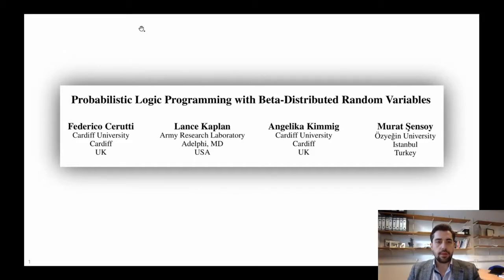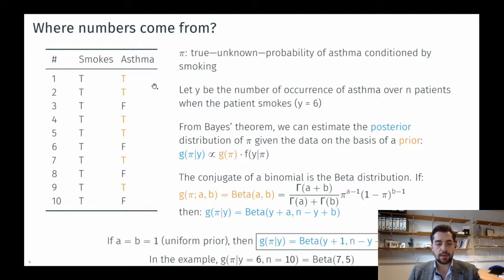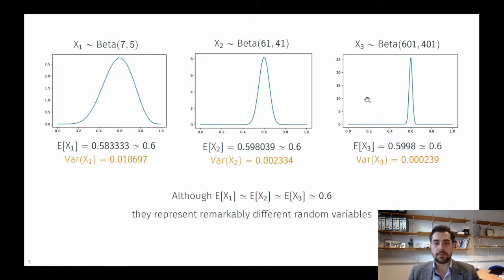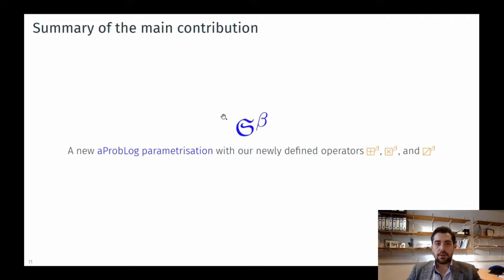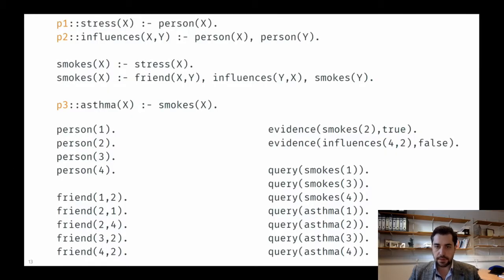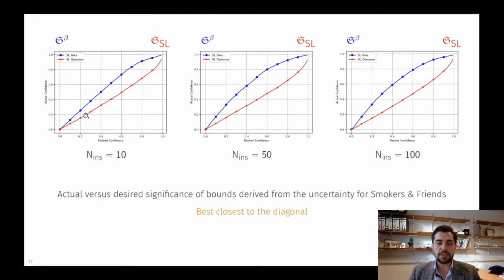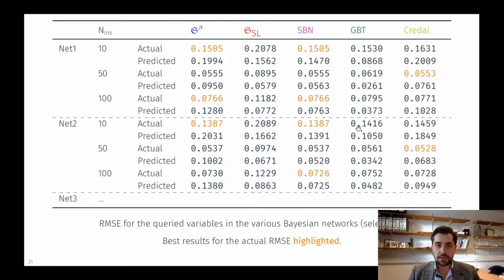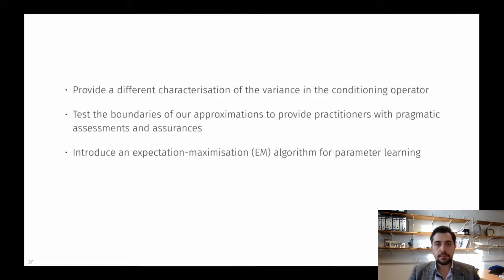Probabilistic Logic Programming with Beta-Distributed Random Variables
by Federico Cerutti, Lance Kaplan, Angelika Kimmig, Murat Sensoy

We enable aProbLog—a probabilistic logical programming approach—to reason in presence of uncertain probabilities represented as Beta-distributed random variables. We achieve the same performance of state-of-the-art algorithms for highly specified and engineered domains, while simultaneously we maintain the flexibility offered by aProbLog in handling complex relational domains. Our motivation is that faithfully capturing the distribution of probabilities is necessary to compute an expected utility for effective decision making under uncertainty: unfortunately, these probability distributions can be highly uncertain due to sparse data. To understand and accurately manipulate such probability distributions we need a well-defined theoretical framework that is provided by the Beta distribution, which specifies a distribution of probabilities representing all the possible values of a probability when the exact value is unknown.